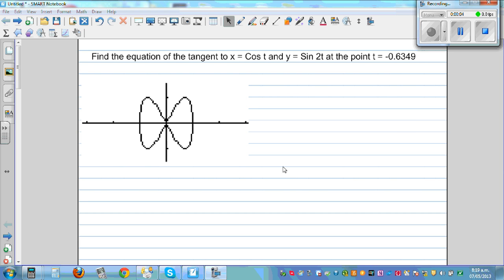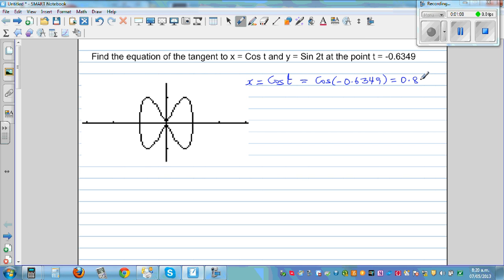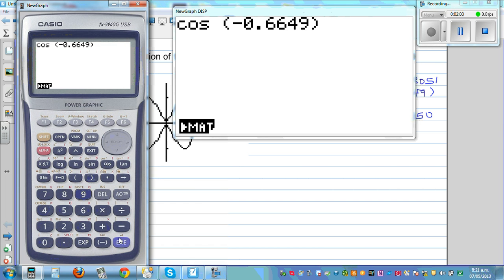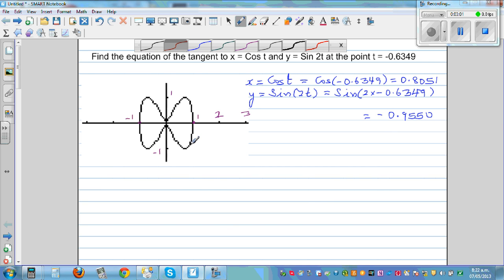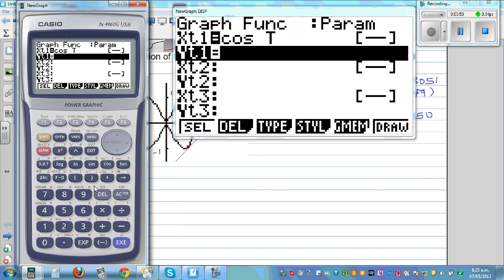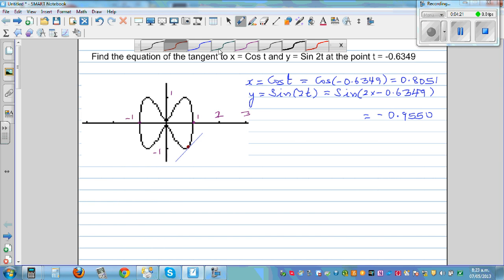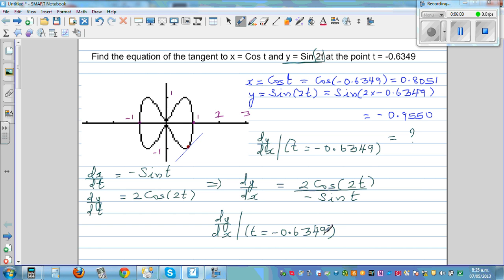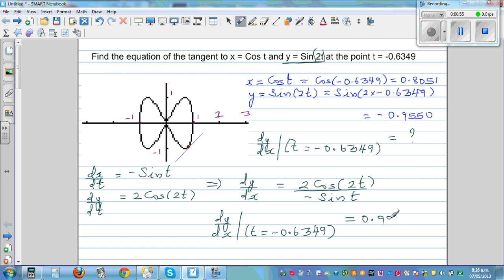Finding equation of tangent to a parametric function x= Cos t and y = Sin 2t, when t=-0.6349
In this video I have explained how to find the equation of tangent to a parametric function x= Cos t and y = Sin 2t, when t=-0.6349 and also shown how you can use a graphing calculator to get a graphical understanding of the parametric function